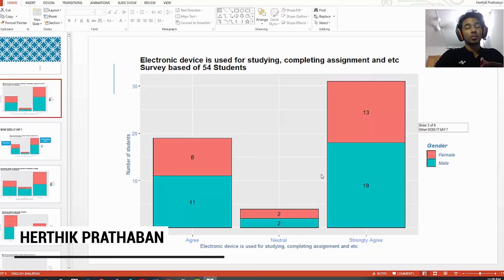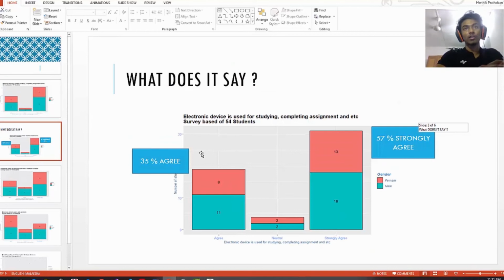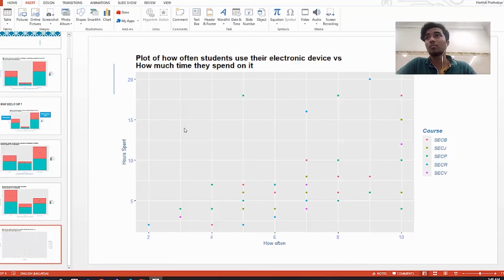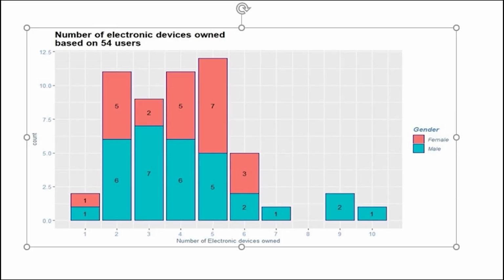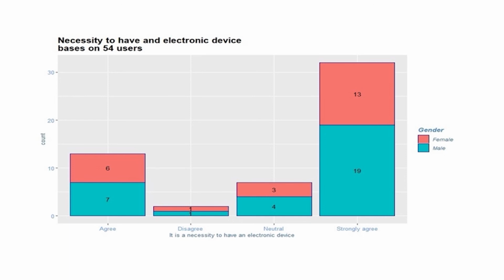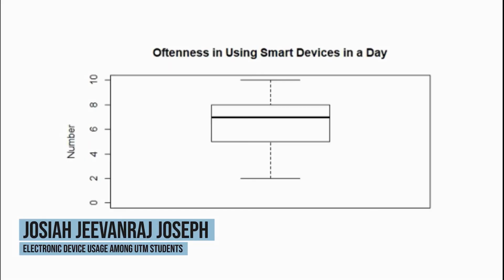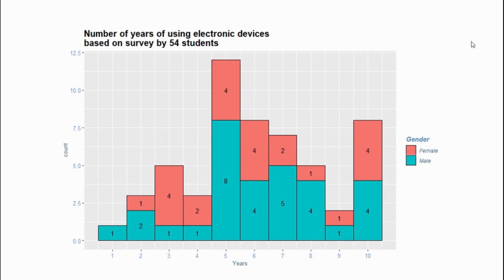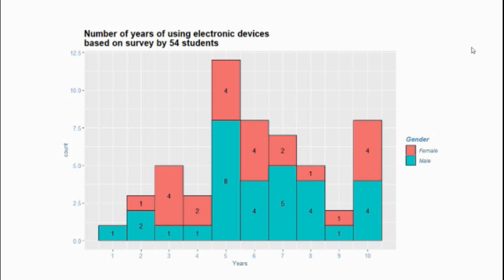Study of Electronic Device Usage among UTM Students | PSDA PROJECT | SEMESTER 2